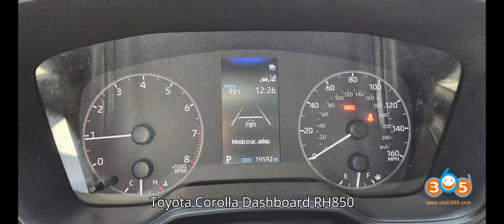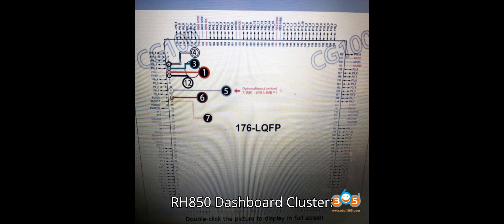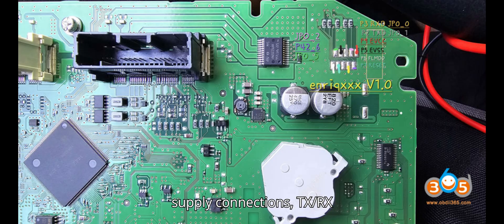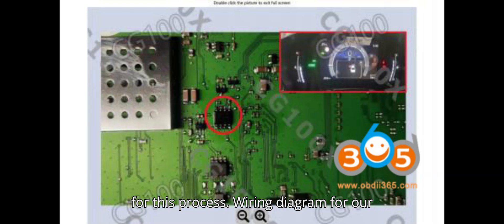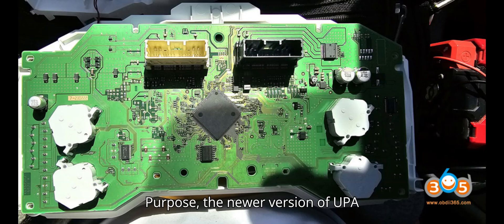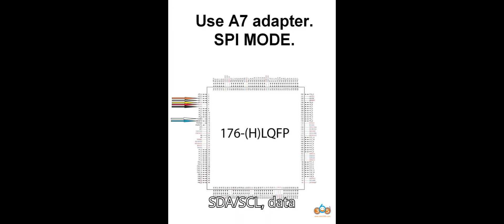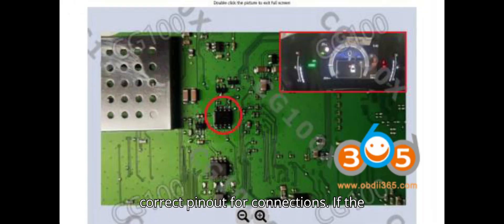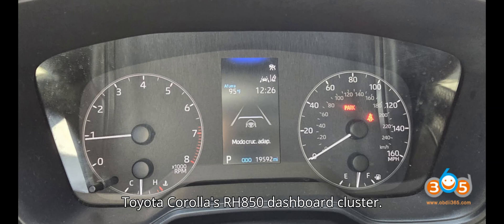Toyota Corolla Dashboard RH850 R7F701442 Pinout to CG100 X tool UPA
Need to correct the mileage on your 2023 Toyota Corolla RH850 dashboard cluster? This guide walks you through the necessary tools and pinouts for working with the R7F701442 and R7F701401 MCUs, as well as the 24C32 EEPROM chip. Whether you're using the CG100 programmer, X-tool with A7 adapter, or the UPA USB programmer, follow this step-by-step guide to safely perform the mileage correction. We'll cover the required connections, pinouts, and tools to get the job done accurately.